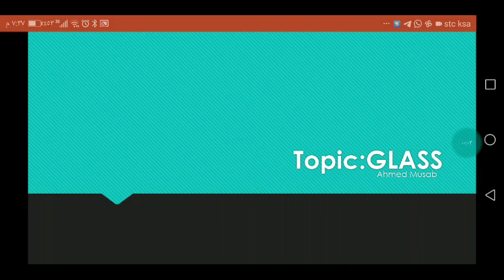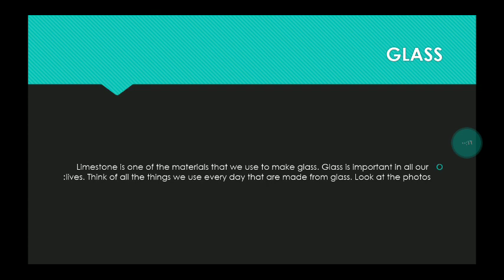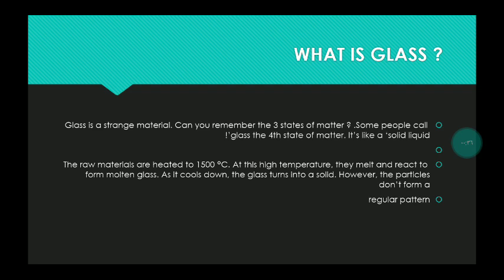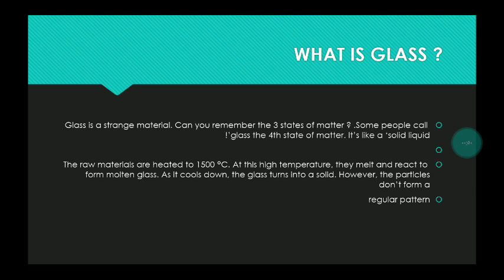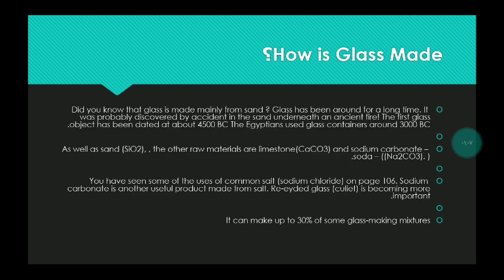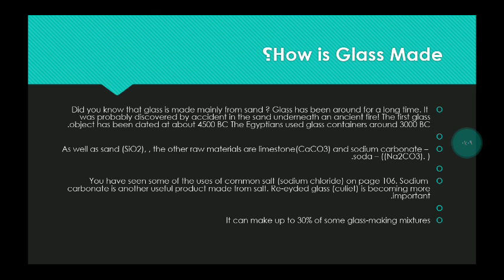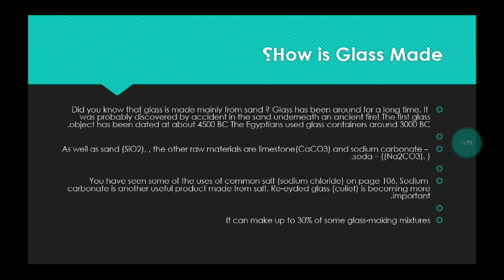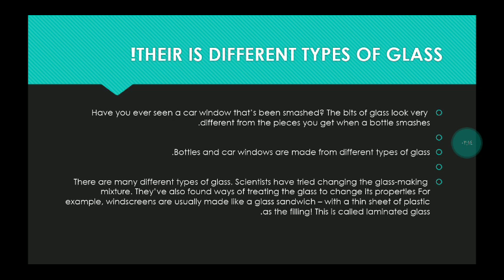What is Glass? Chemistry by Ahmed Musab